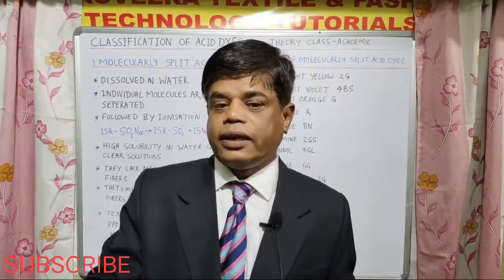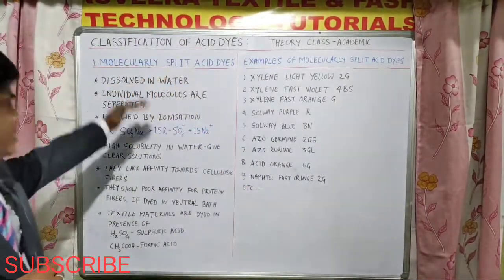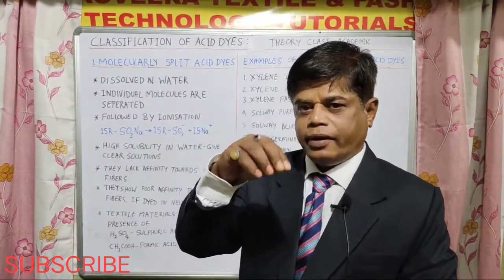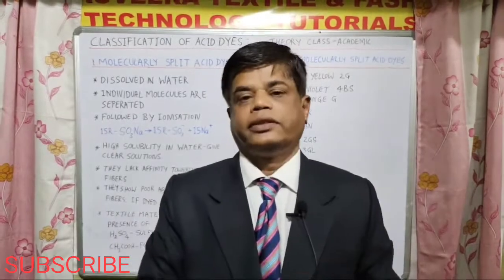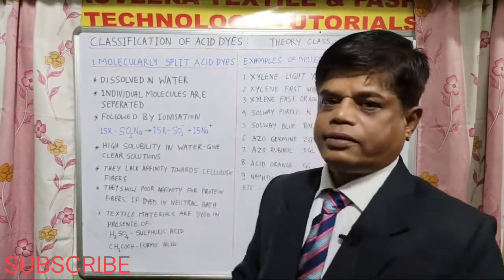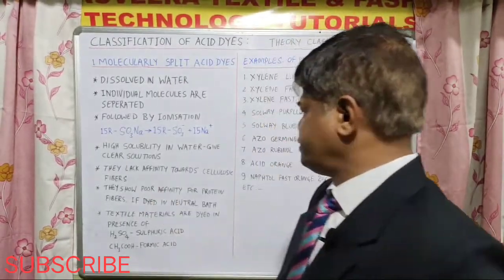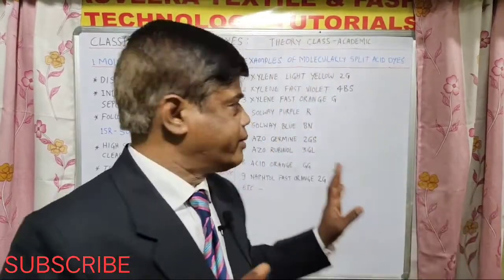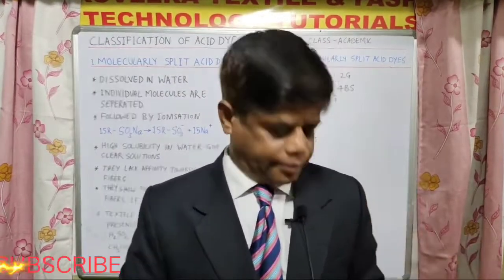Moleculry split acid dyes in English | 393 @guruveera textile and fashion technology tutorials